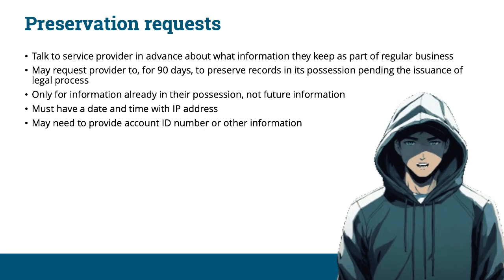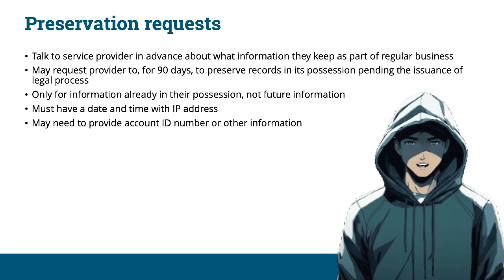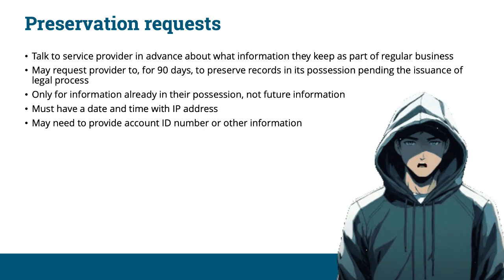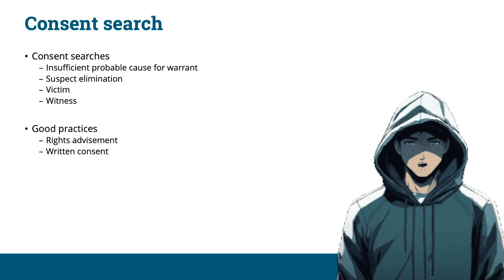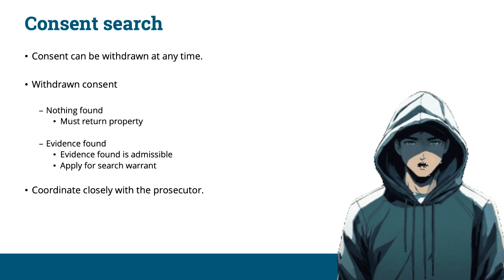2.2 What is a Preservation request in digital forensics?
2.2 What is a Preservation request in digital forensics?

Description:
In this module, we dive into two crucial aspects of digital forensic investigations: Preservation Requests and Consent Searches. Learn how to make a preservation request to internet service providers (ISPs), ensuring you gather the right information with correct time frames, IP addresses, and account details. We also discuss the rules governing consent searches, including when and how to request consent from victims, witnesses, or suspects. Get practical advice on the importance of written consent and how to handle consent withdrawal during investigations. Finally, we touch on the next steps when evidence is found during a consent search.

Related Solved Queries:
What is a preservation request in digital forensics?
How do I make a preservation request to an internet service provider?
What is the process for an ISP to preserve user data for investigation?
What are consent searches, and how do they work in forensic investigations?
Legal requirements for making preservation requests to ISPs
What happens if consent is withdrawn during a forensic investigation?
Key considerations for consent searches in computer forensics
How to gather evidence from ISPs using preservation requests
Legal differences between consent searches and search warrants